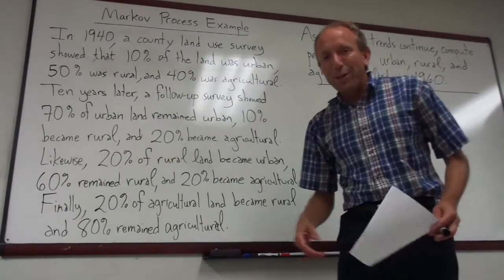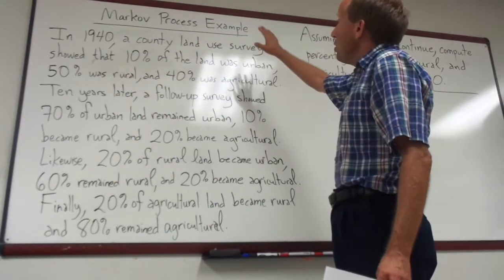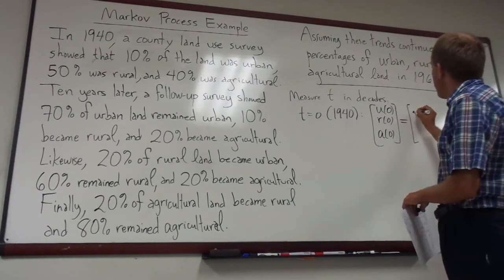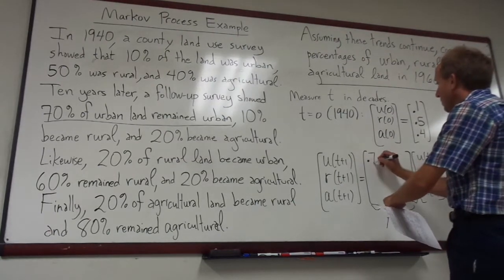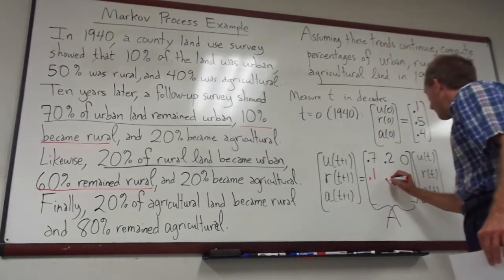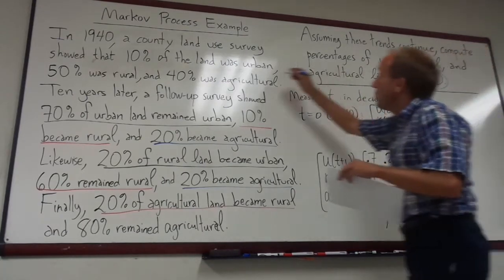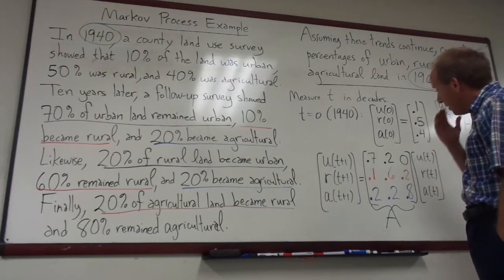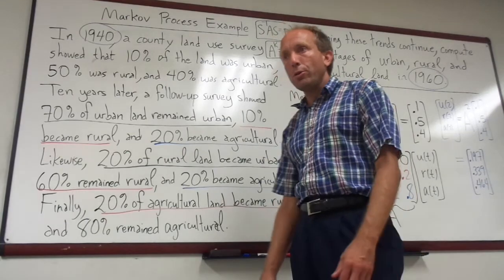Example of Setting Up a Markov Process matrix